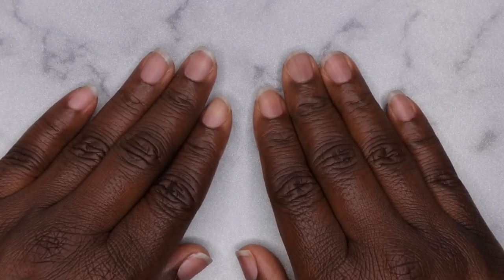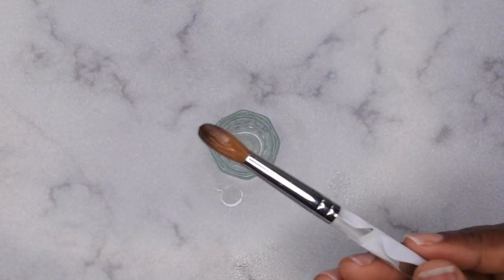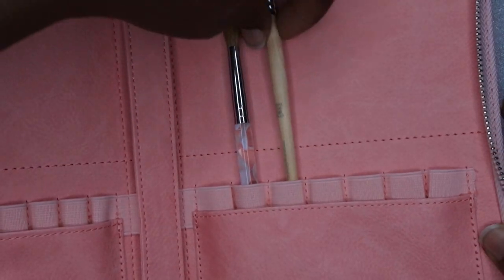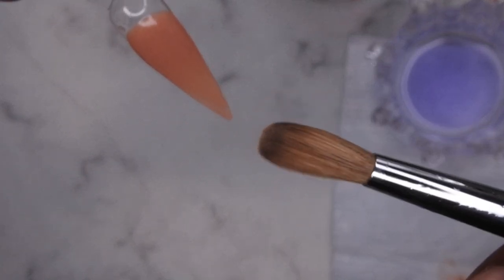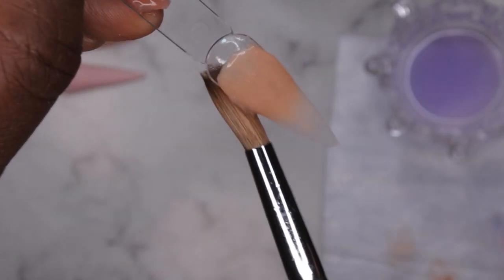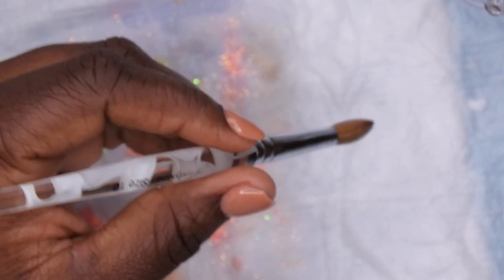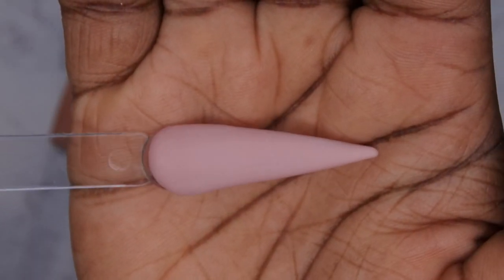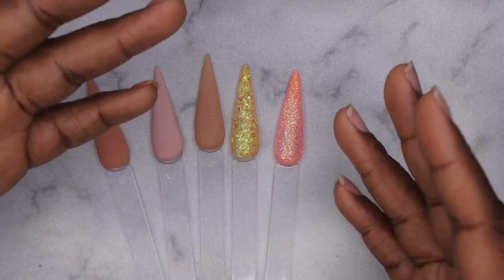Best Acrylic Brush for Beginners | MelodySusie Acrylic Brush Review | Not Polish, Mia Secret, & More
Hello Happy People, today I'll be testing the NEW MelodySusie acrylic brush in #10. I'll be using the brush to swatch some new acrylics I purchased from Not Polish, Glam and Glitz, and Mia Secret. Let me know what's your favorite color in the comments below!

Not Polish
Mia Secret Cover Almond
Mia secret cover Golden
Glam and Glitz Cosmic Star
Glam and Glitz Pink Crystal
Cuticle oil
Dappen dish
Viva paper towels
Protein Bond
YN Nude
Speed Clear
Gel base and top coat

Peel Off Base Coat
Beetles Nail Tips & Glue Set
Gellen Polygel Kit
Gellen Glow Polygel Kit
3D Nail Molds
Short Square Tips
Beetles Foils & Foil Glue
Beetles Glitter Polish
Beetles Gel Polish Kit
Foil Flakes
Cuticle Pusher & Cutter